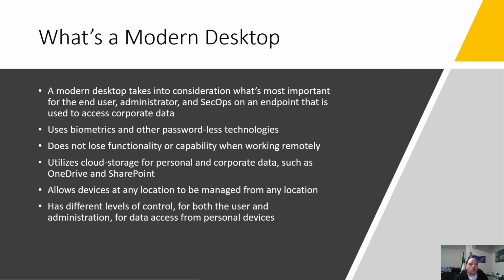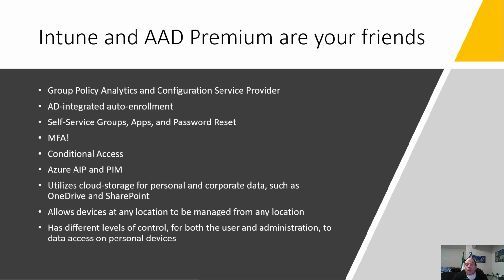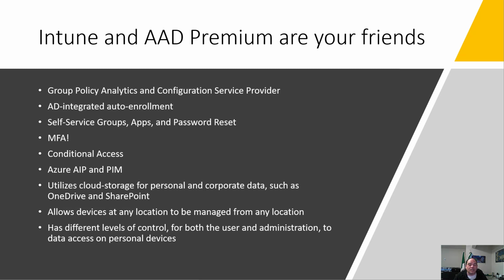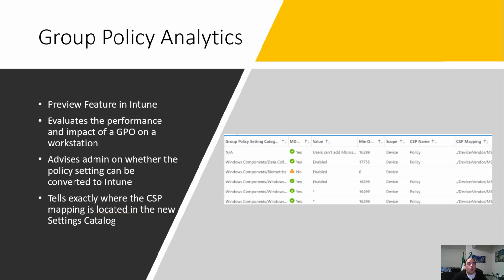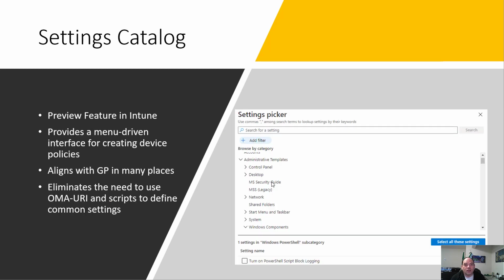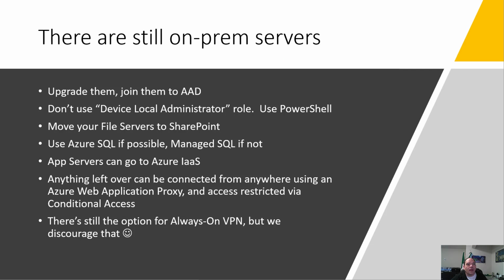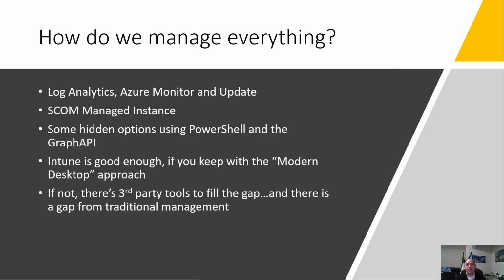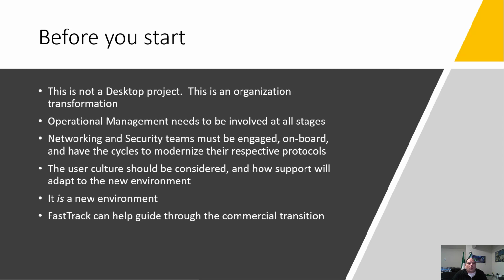MVPDays - Migrating an Enterprise from Active Directory in 2021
Join Emile as they discuss the challenges faced when moving a directory entirely to the cloud with Intune, AAD, and Conditional Access.

Émile is a  Microsoft Most Valuable Professional (MVP) who started in the industry during the mid-90s working at an ISP and designing web sites for celebrities. He has a strong background specializing in datacenter and deployment solutions, and has spent many years performing infrastructure analyses and solution implementations for organizations ranging from 20 to over 200,000 employees.

Émile organizes the Calgary Microsoft User Group, blogs on CheckYourLogs.net, and has presented at several conferences, including Ignite, VeeamOn, TechReady, and MVPDays.